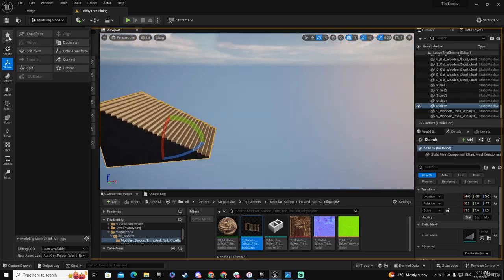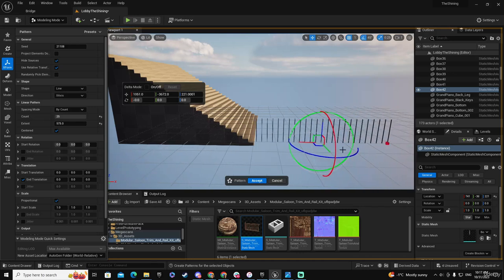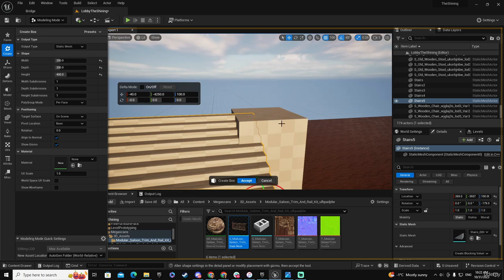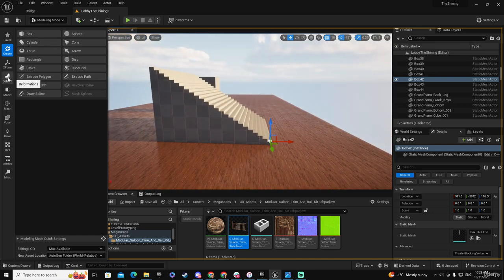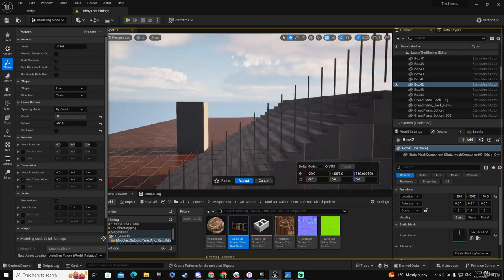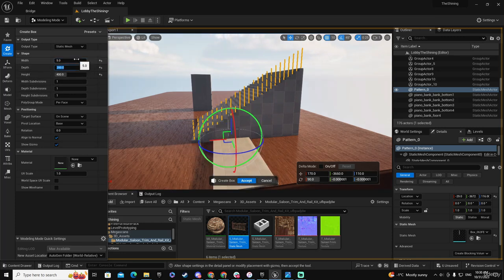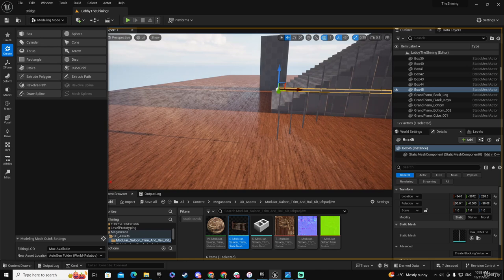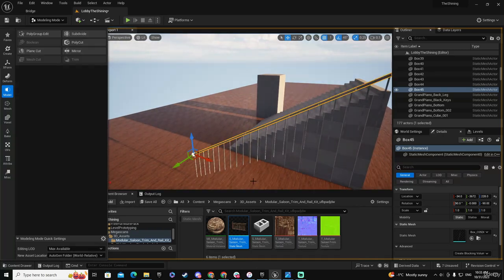19 Adding Handrails Part 2